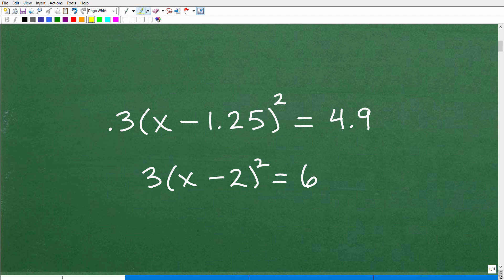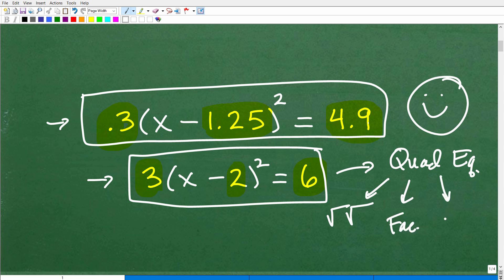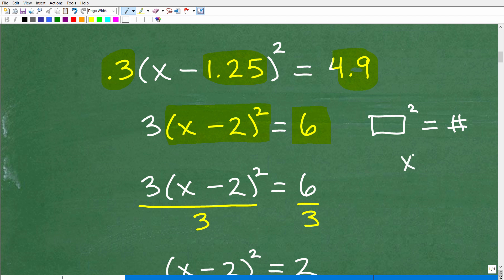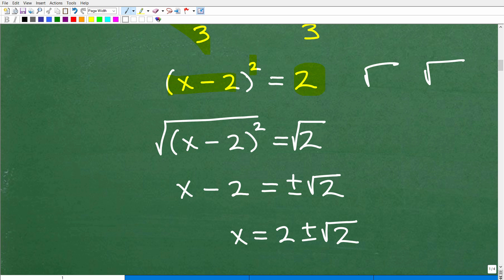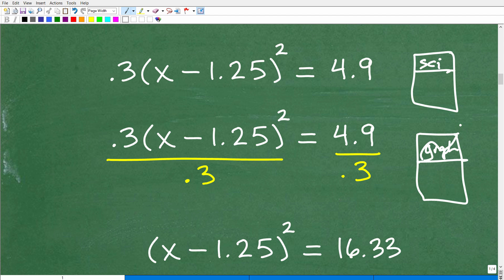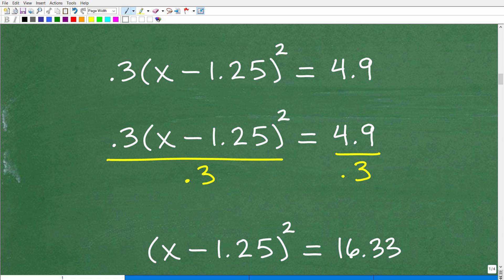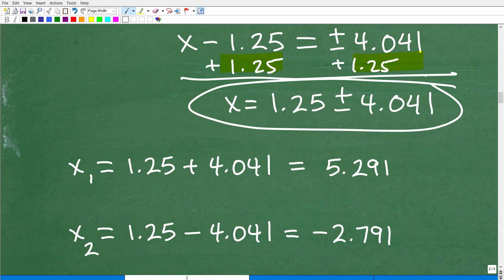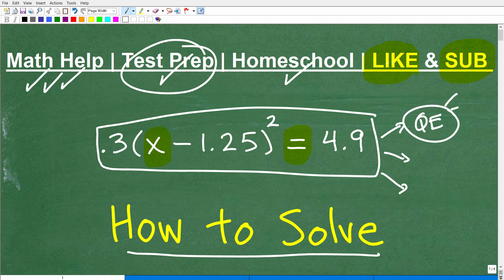How do you solve this equation? Let’s see…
How to solve a quadratic equation with decimals.